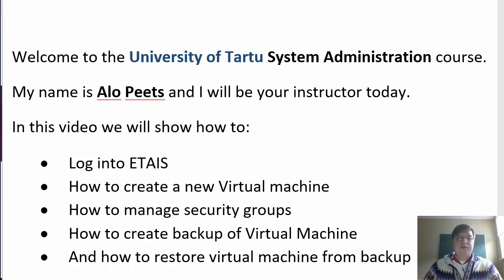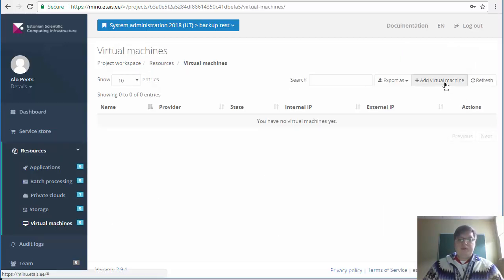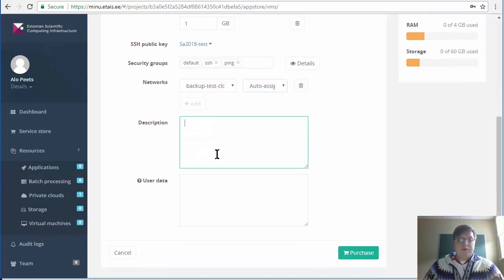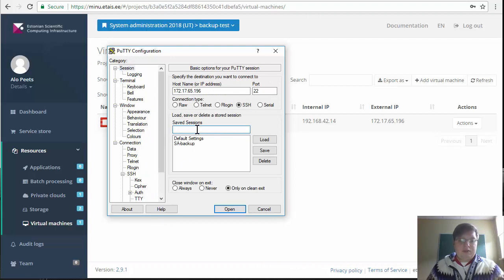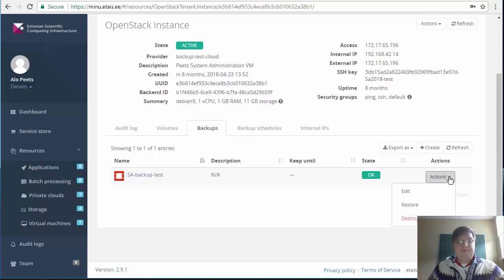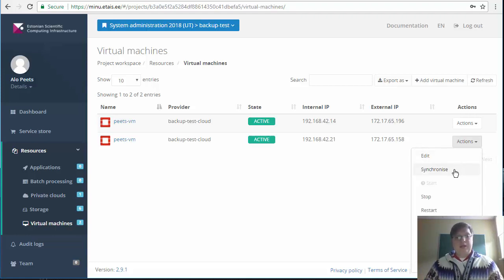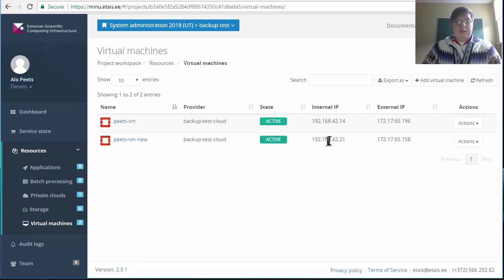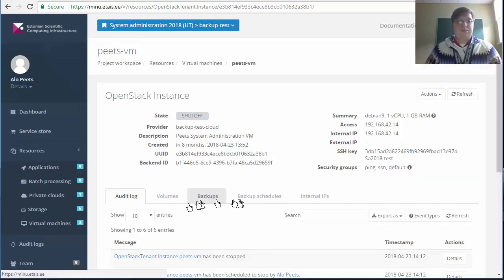ETAIS create and restore backup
Welcome to the University of Tartu Sytem Administration course.
My name is Alo Peets and I will be your instructor today.
In this video we will show how to:
• Log into ETAIS
• How to create a new Virtual machine
• How to manage security groups
• How to create backup of Virtual Machine
• And how to restore virtual machine from backup